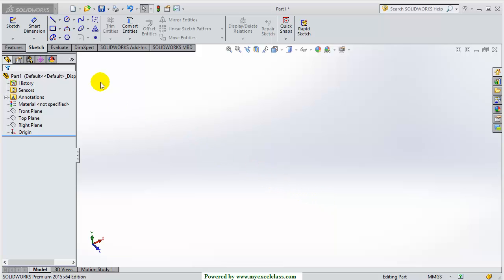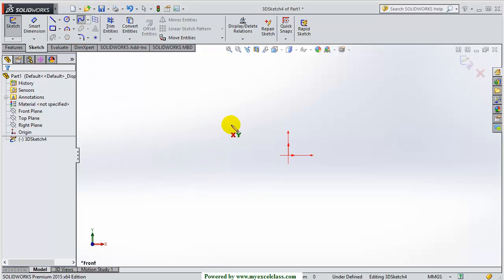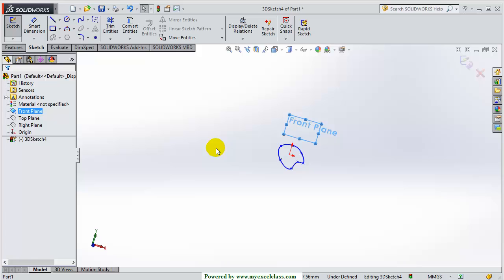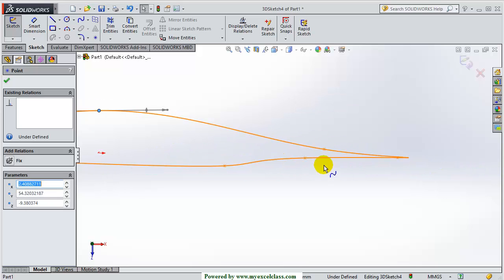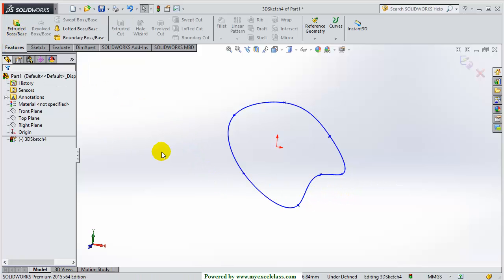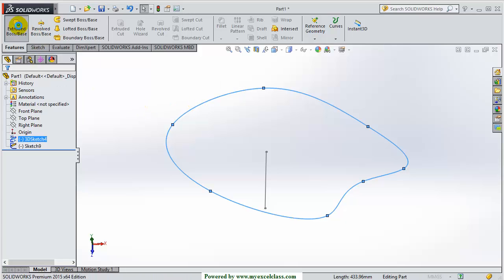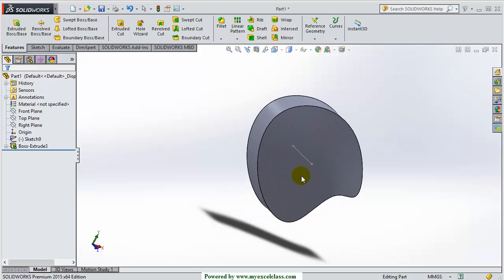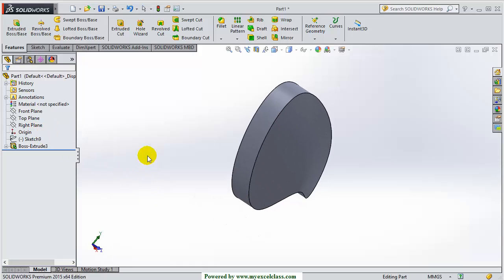SolidWorks 2015 1 1 2 Part Sketch 3D Plane Convert Intersection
SolidWorks 2015